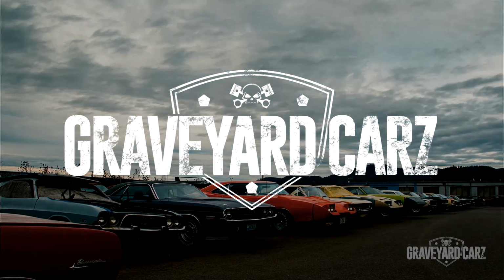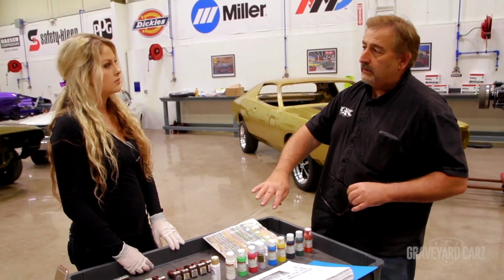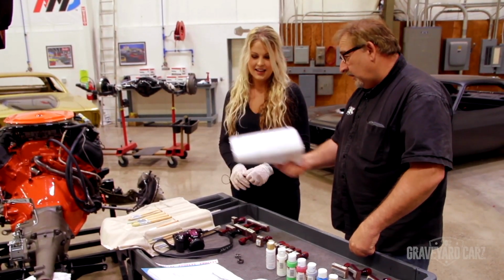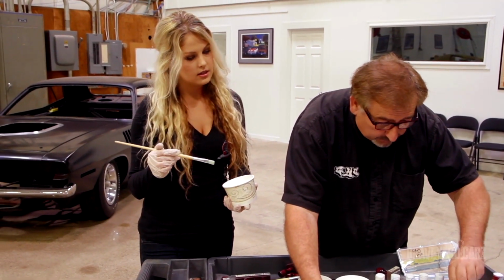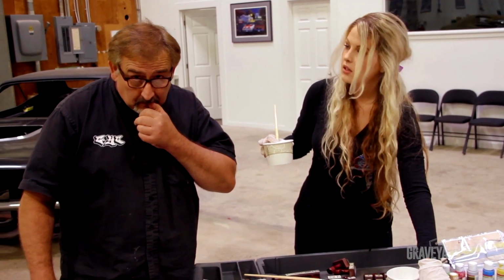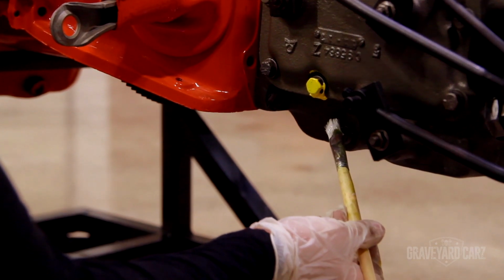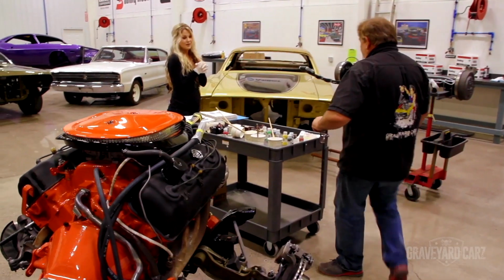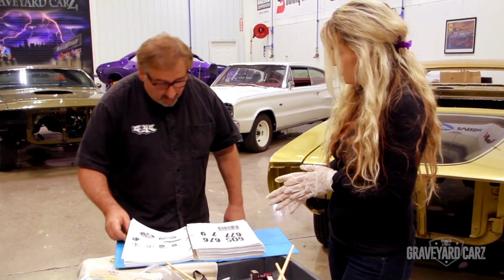'70 CHARGER ASSEMBLY MARKINGS | Graveyard Carz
Check out this beautiful '70 Charger. A Segment recap from Graveyard Carz.